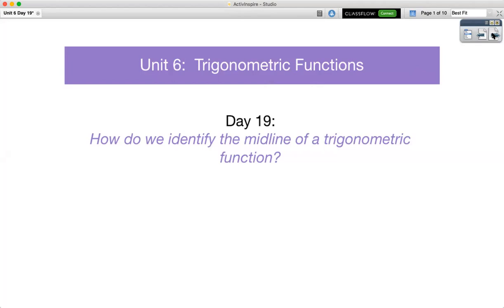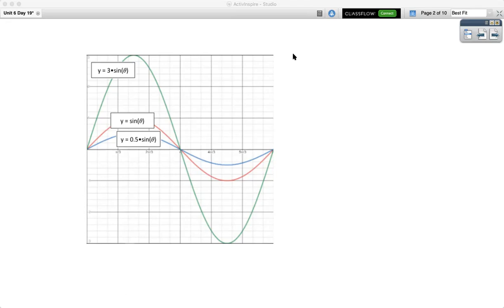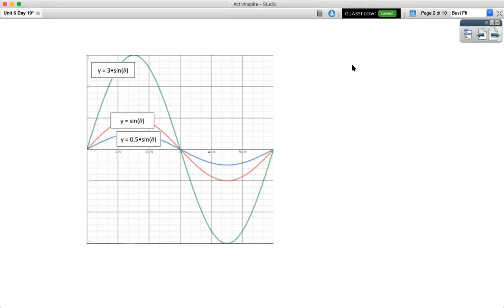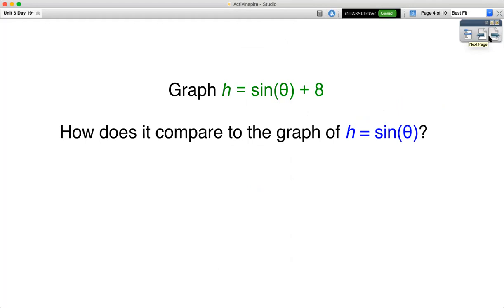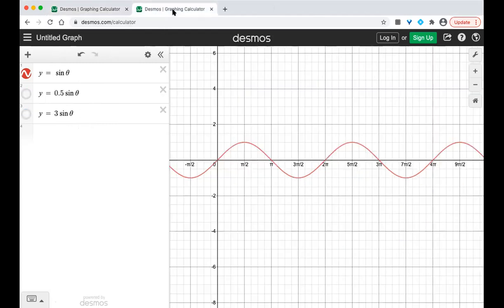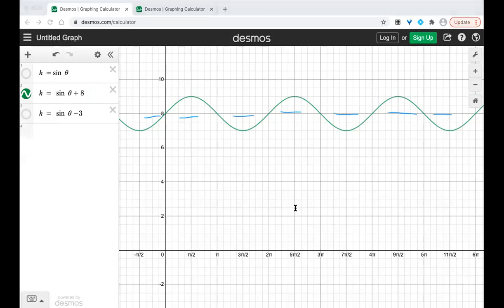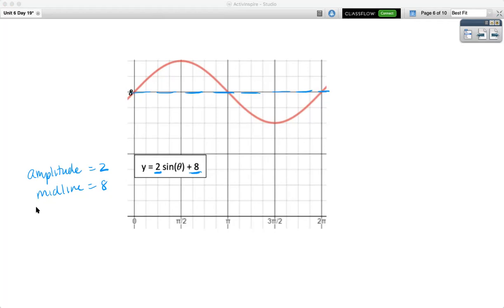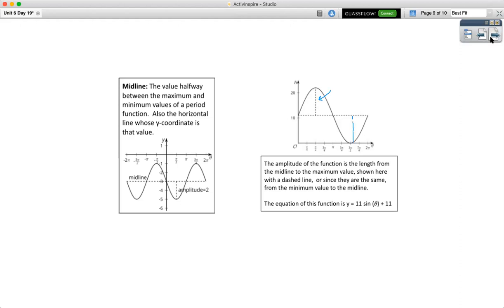Unit 6 Day 19 Identifying Amplitude and Midline of a Trigonometric Function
How do we identify the midline and amplitude of a trigonometric function?